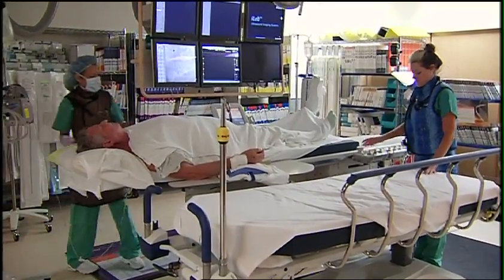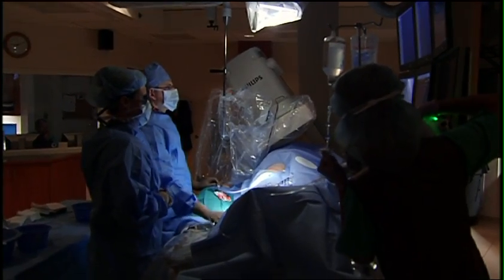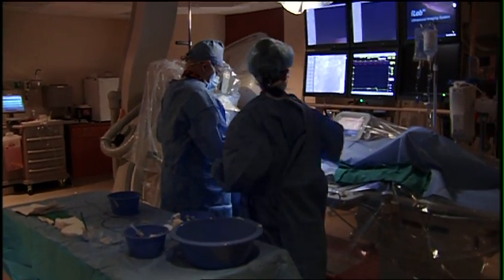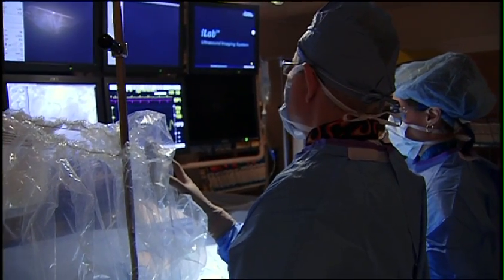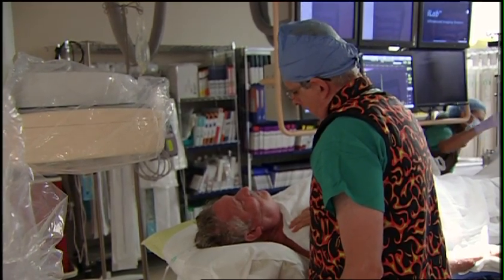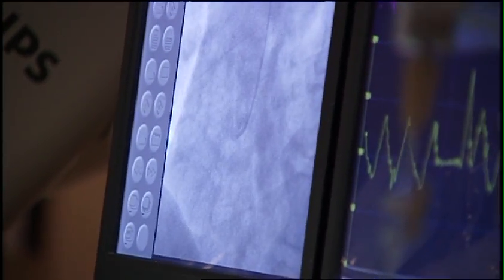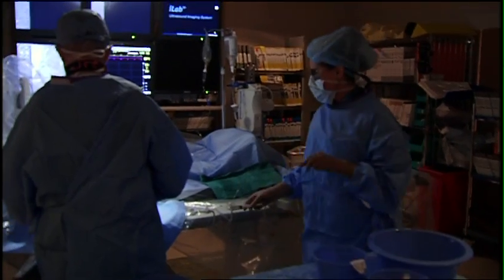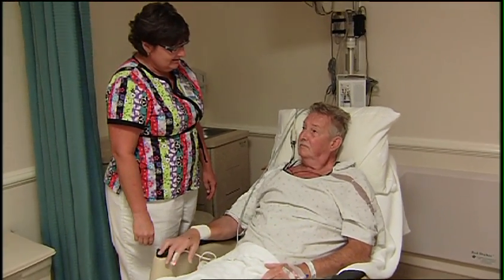Cardiac Cath Through the Wrist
Cardiologists at the Tallahassee Memorial Heart & Vascular Center lead the way in performing cardiac catheterization through the wrist.